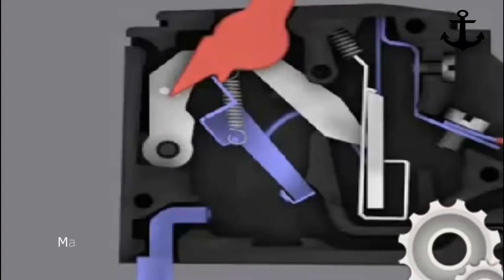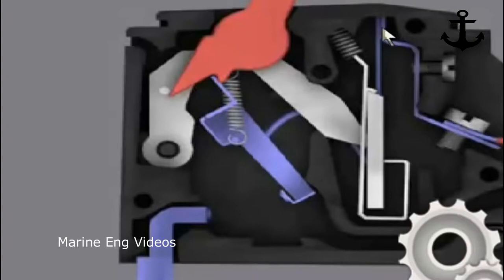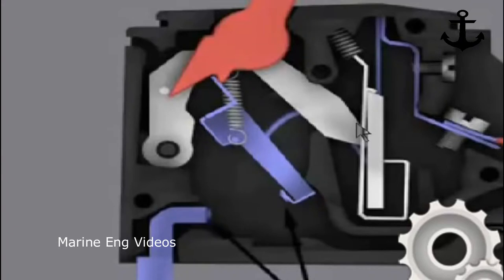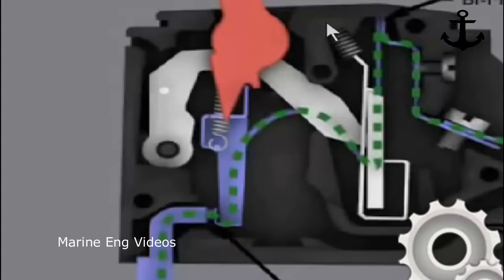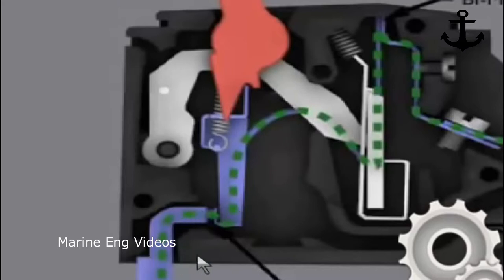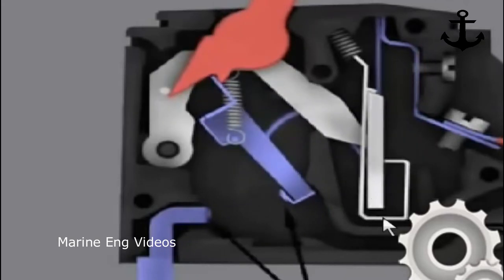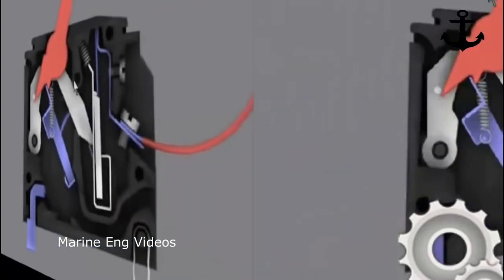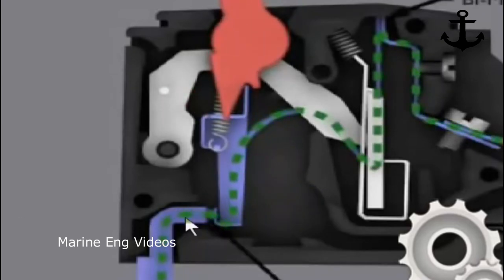Circuit Breaker | Working.